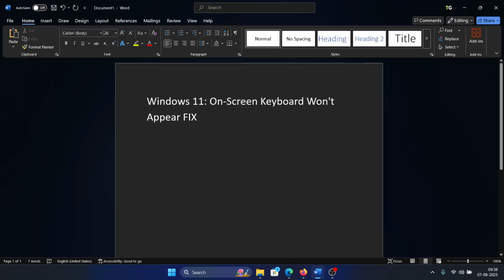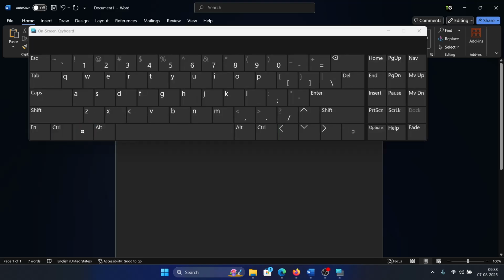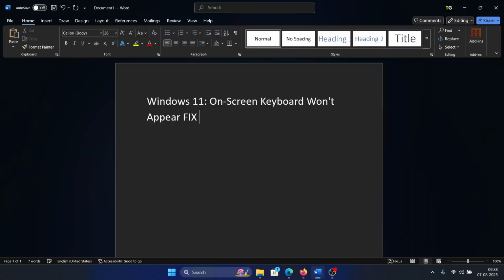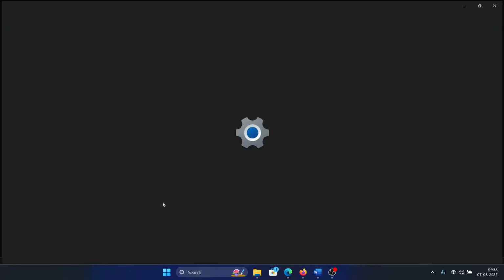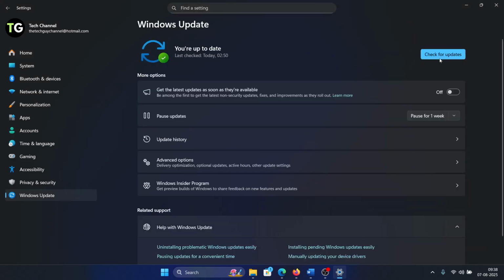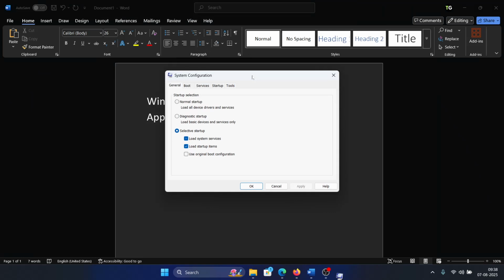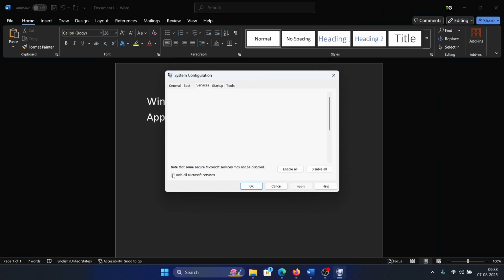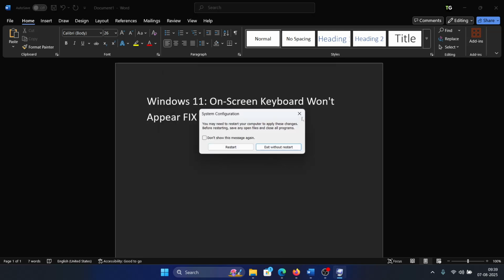Windows 11 On Screen Keyboard Won't Appear FIX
Video Title: Windows 11 On Screen Keyboard Won't Appear FIX

If you wish to Windows 11 On Screen Keyboard Won't Appear FIX then please watch this video.